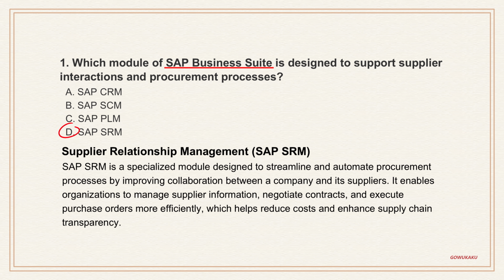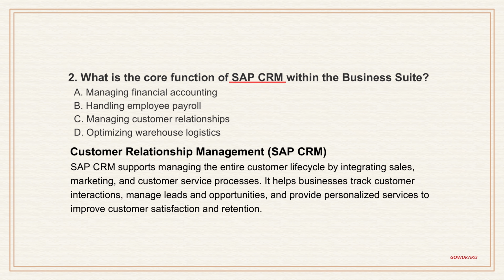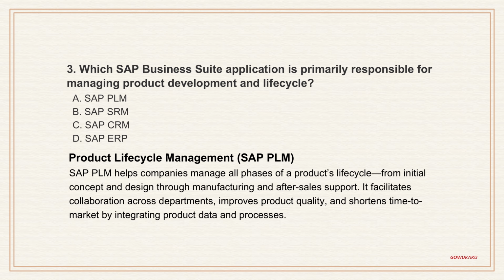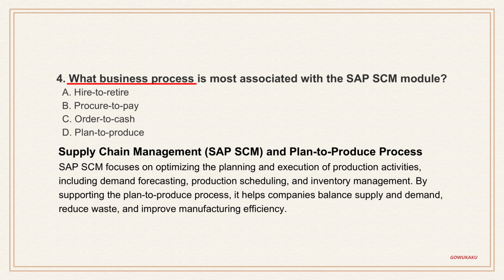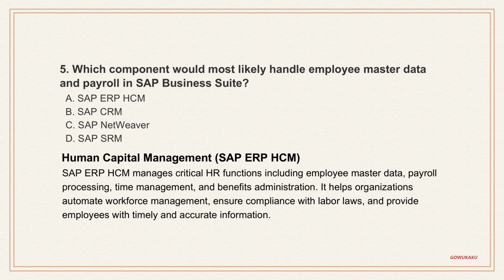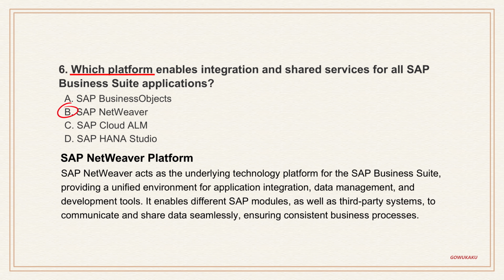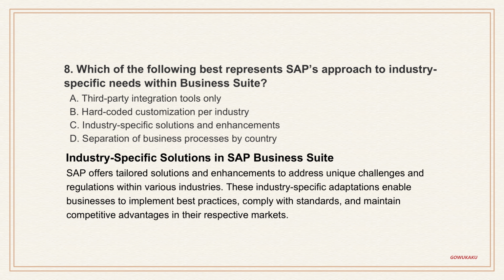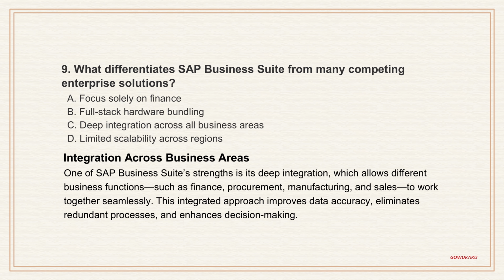SAP C_BCSBS_2502試験準備｜最新練習問題動画｜gowukaku学習サポート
この動画では、SAP C_BCSBS_2502試験の学習サポートとして最新の練習問題を紹介しています。
サプライチェーン業務に関する重要な知識やプロセス理解を、問題形式で効率よくチェックできます。

gowukaku.jpでは、日英対応の問題集（PDF版・ソフト版）も提供中。
試験対策や実務スキルの確認にぜひご活用ください。